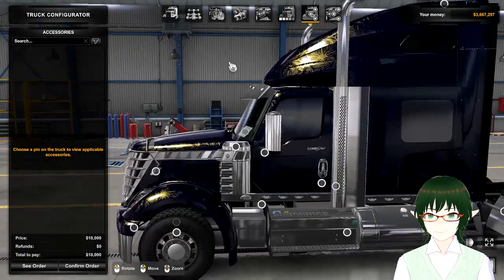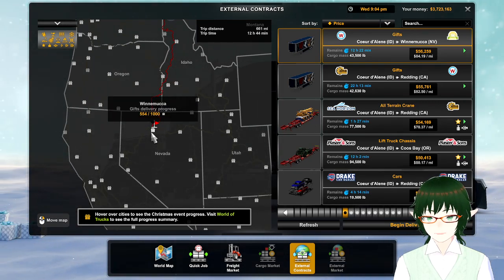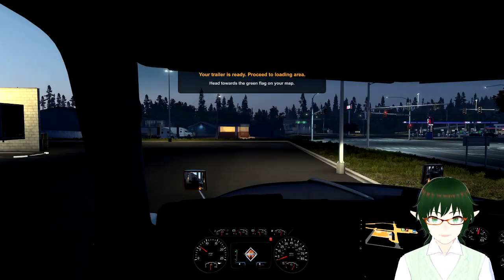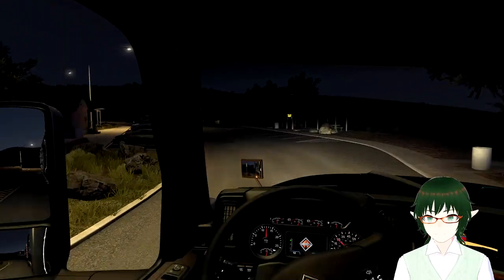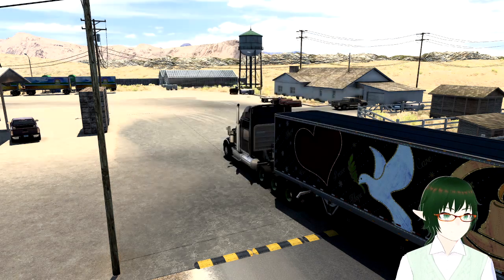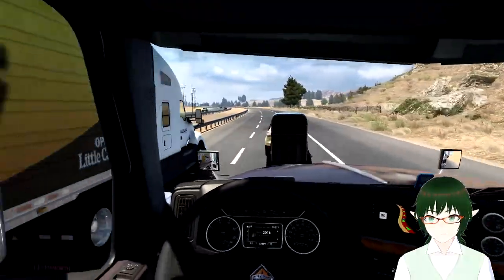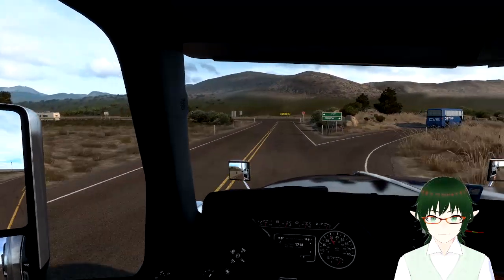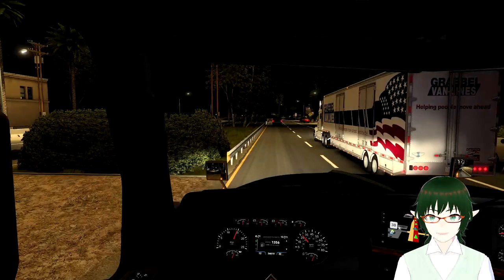Present-ly bound to deliver some gifts.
An elvish wizard transporting gifts? Surely not.